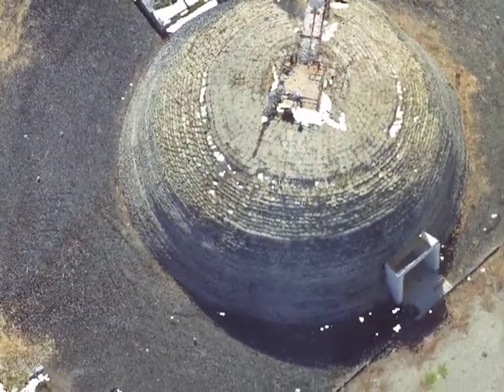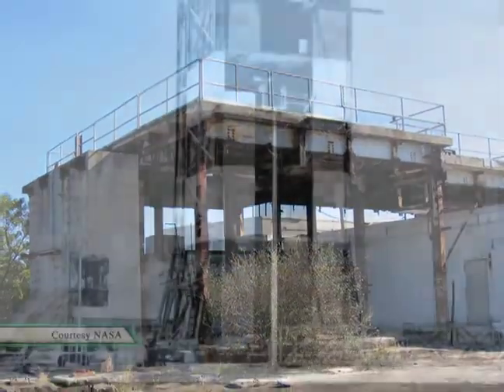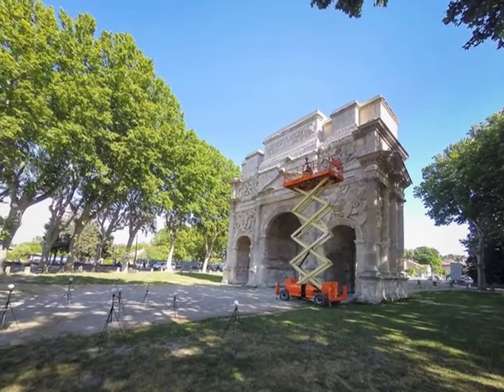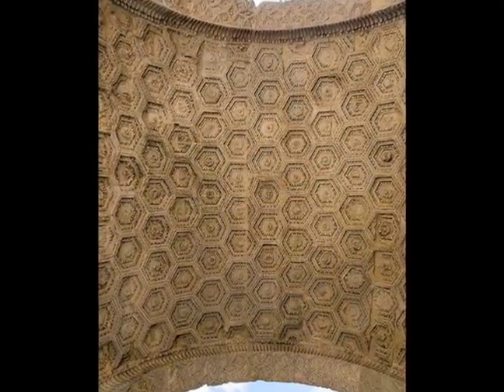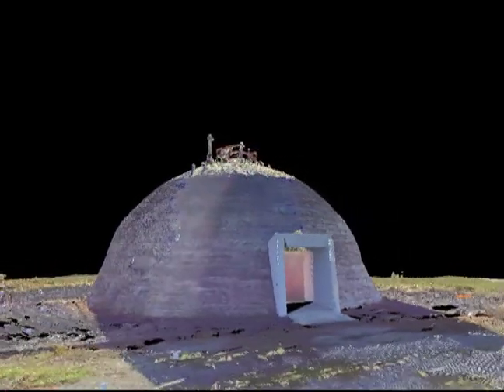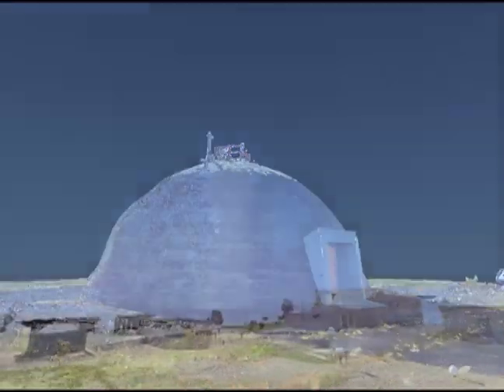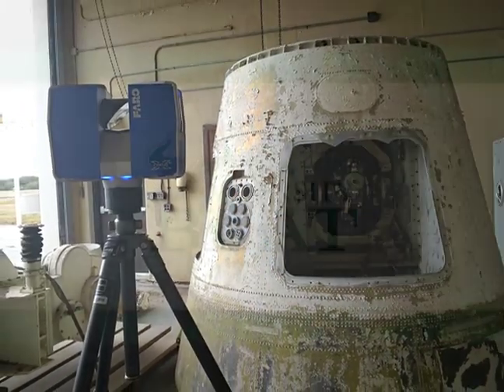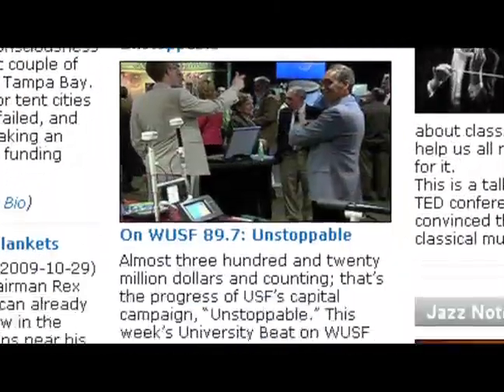Preserving History Through 3D Imaging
What do a French arch, a Revolutionary War-era tunnel in South Carolina, and launch pads at Cape Canaveral have in common? They're all sites recently captured by the 3D imaging tools of USF'S Alliance for Integrated Spatial Technologies (AIST). Find out more about their work and how it's helping preserve important parts of history on University Beat on WUSF TV.

(Lori Collins interview shot by Jorge Cunha, video courtesy Katy Hennig, USF News; pictures courtesy USF AIST; edited by Deb Holland)

(Ran week of June 9, 2014)